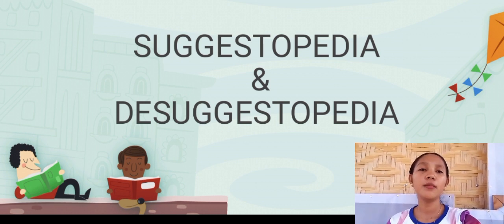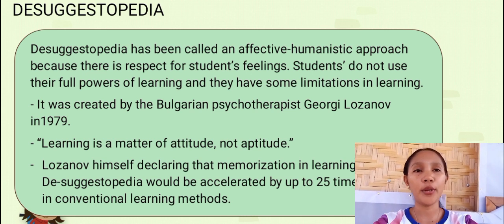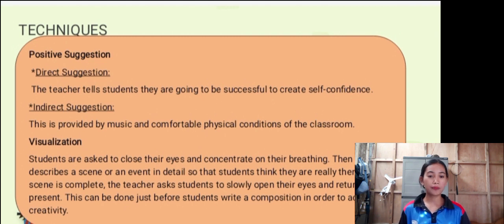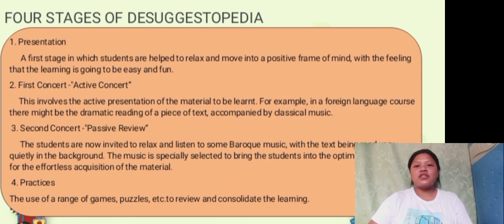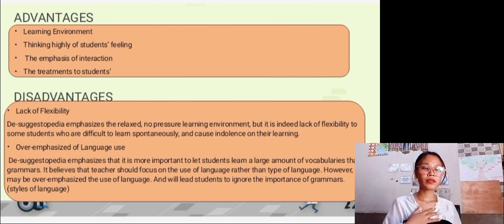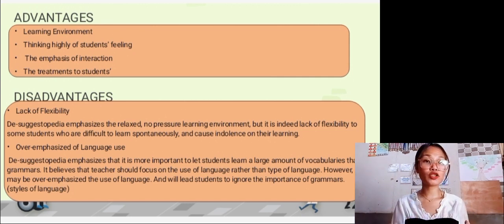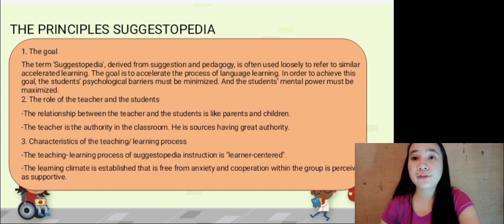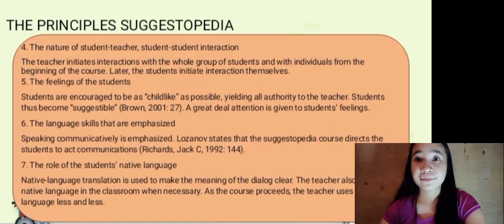Suggestopedia and Desuggestopedia